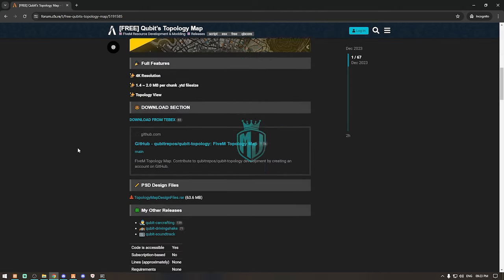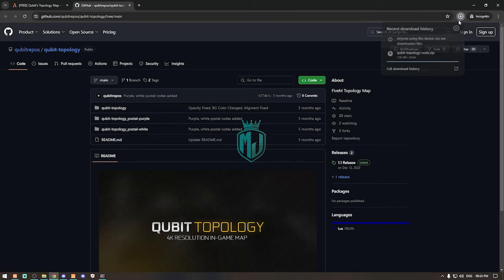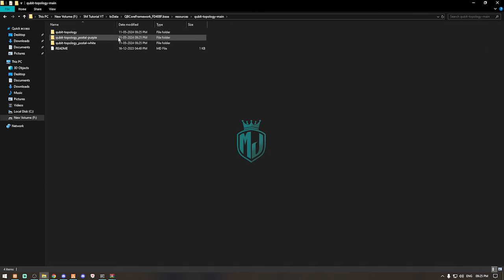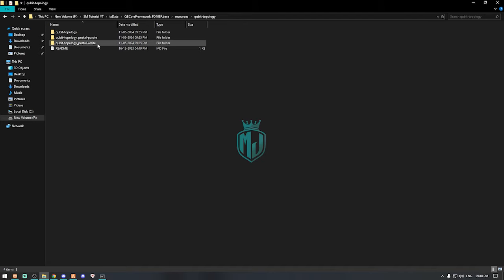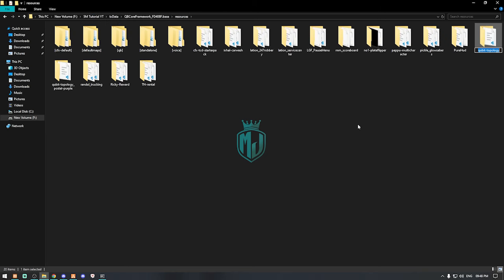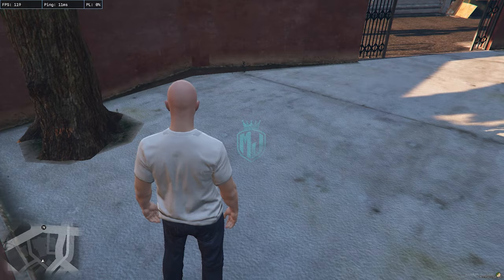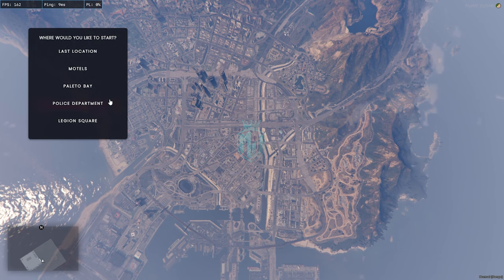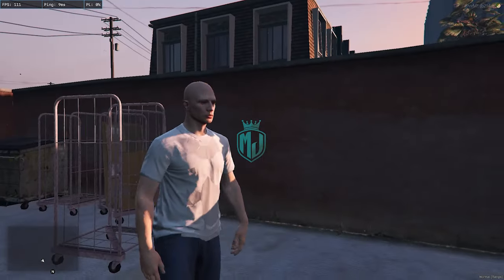NEW TOPOLOGY MAP *FREE* | FiveM Roleplay Scripts | FiveM Tutorial 2024 | MJ DEVELOPMENT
And for the most reliable fivem scripts supporting QBCORE, ESX, VRP check NEW TOPOLOGY MAP *FREE* | FiveM Roleplay Scripts | FiveM Tutorial 2024 | MJ DEVELOPMENT